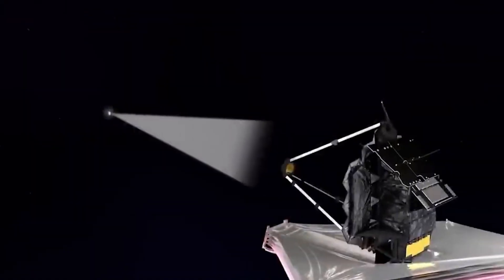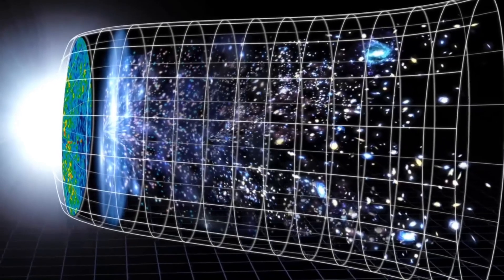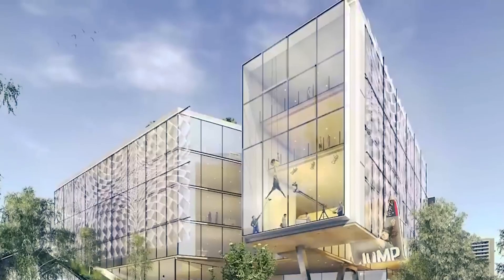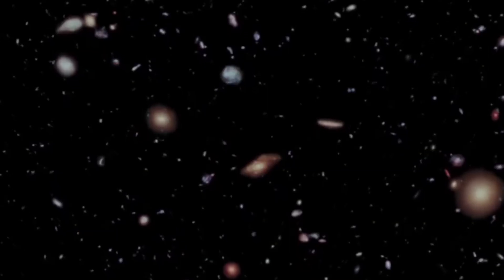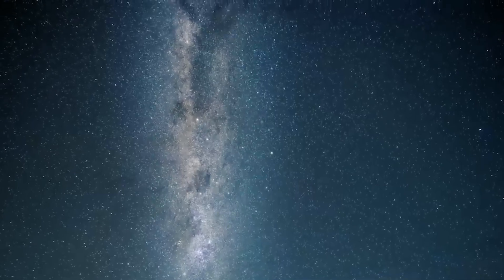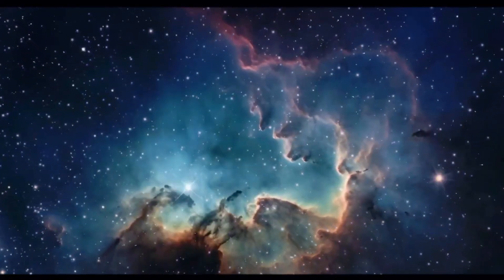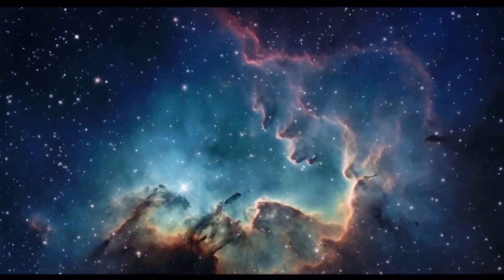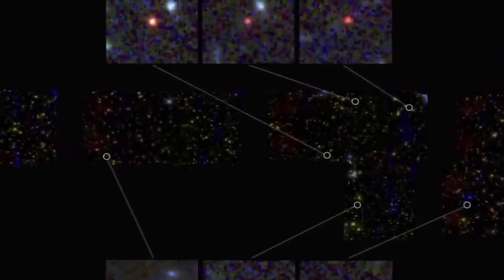“It's The Same Universe Again” James Webb Telescope Spots Strange Galaxies Older Than The Big Bang..